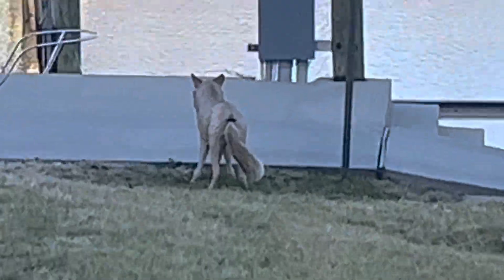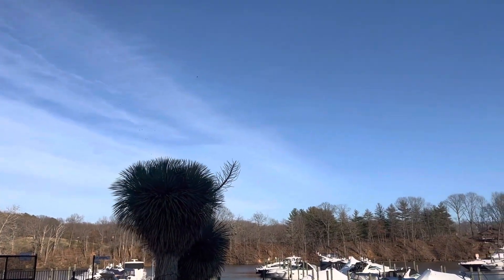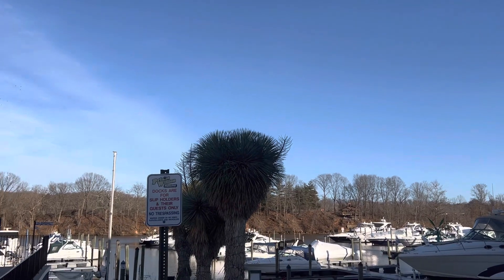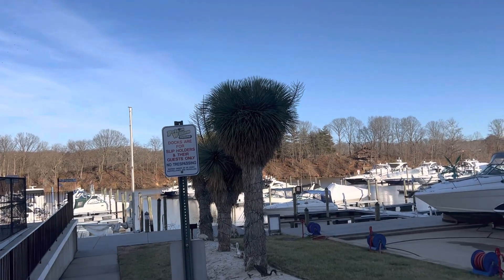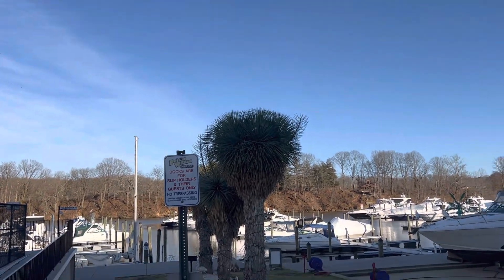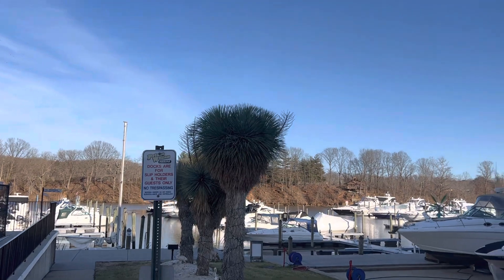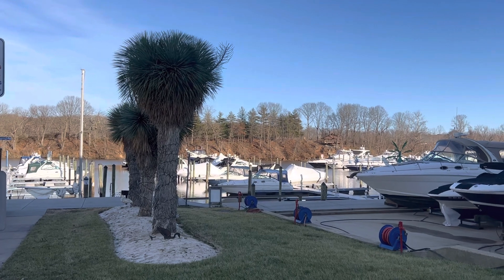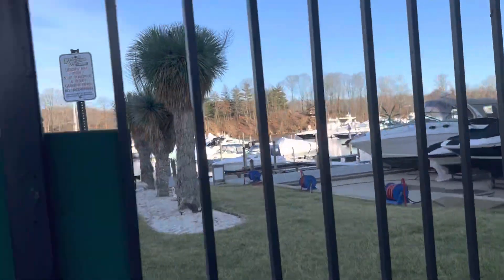Large beaked yucca in Occoquan, Virginia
Three large beaked yucca (Yucca rostrata) at Occoquan Park in Occoquan, Virginia near Washington, D.C.